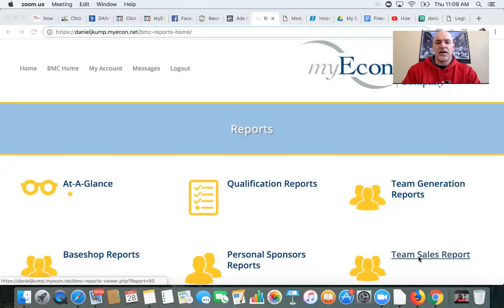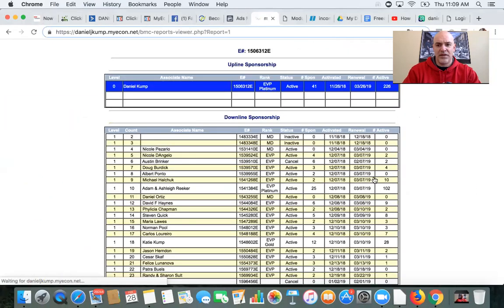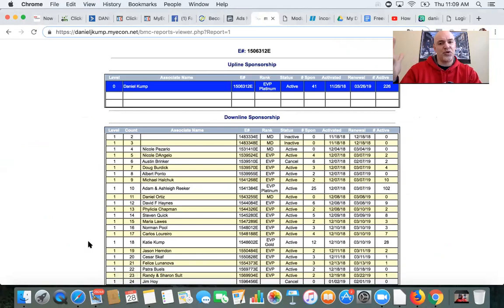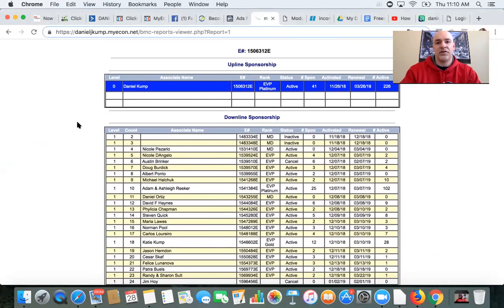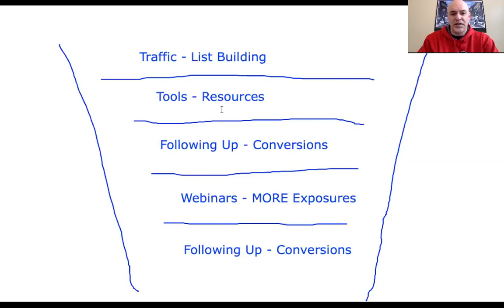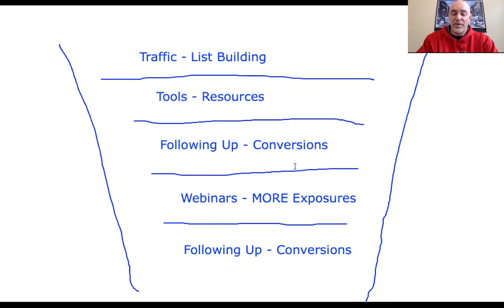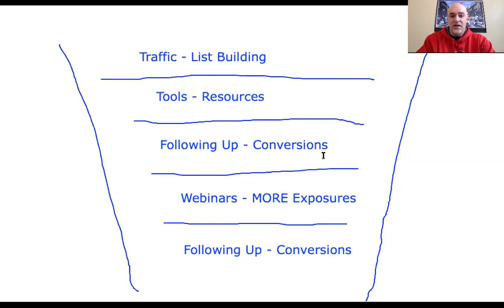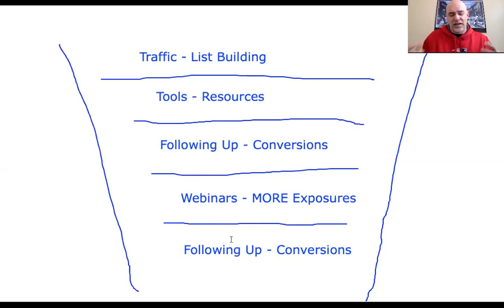[PROOF] How I Make Money With myEcon | EVP Platinum Daniel Kump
UPDATE:
I've shifted my focus in 2020 and am promoting something I truly feel proud of, that is helping people change their lives!
Our team is growing extremely FAST and we'd love to have you join us!!

myEcon, Inc. is a privately held, debt free company based in Gwinnett County, GA, a suburb of Atlanta.

The company was founded by a small group of entrepreneurs in 2005.

The company operates in the multi-billion dollar Direct Sales industry.

The founders’ vision is to empower people to attain Personal Financial Success.

The company name myEcon, is short for “my Economy”; because the founders envision each individual taking care of their Personal Economy just as governments and corporations take care of theirs.

myEcon empowers its Associates to attain financial success by helping Associates earn income through a web-based business system and by teaching them financial strategies.

The company currently has over 50,000 independent marketing associates and is one of the fastest growing companies in America.

MyEcon
MyEcon Presentation
MyEcon Compensation Plan
MyEcon Scam
MyEcon 2018
MyEcon 2019
MyEcon Testimonies
MyEcon Proof
MyEcon Credit Repair
Daniel Kump